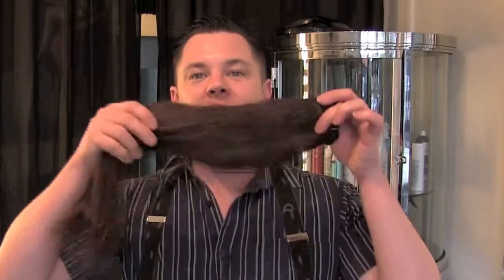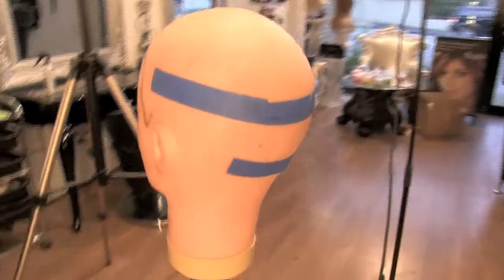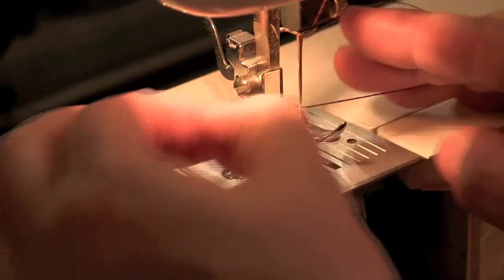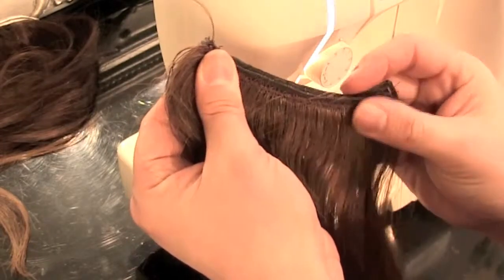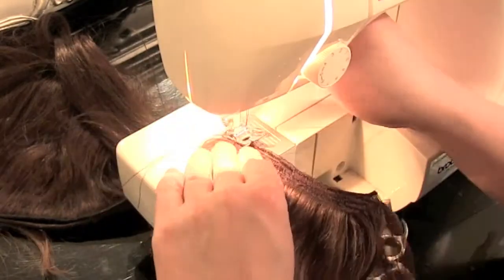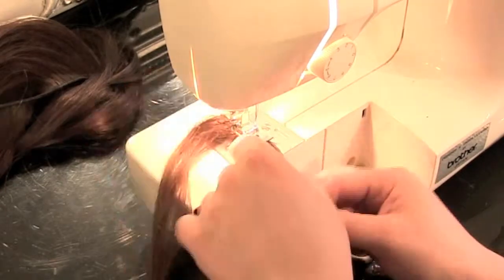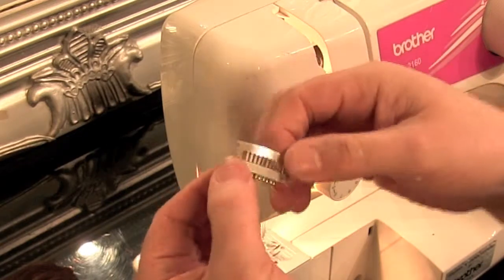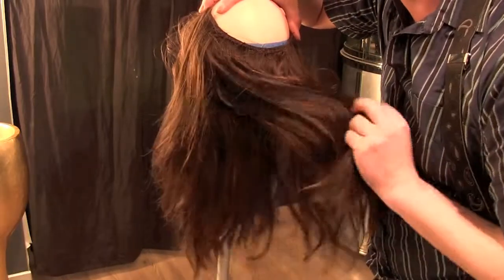How To Make Clip In Hair Extensions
Hairdresser and makeup artist Michael Davids takes you through a step by step tutorial on how to turn your old hair extensions into fabulous clip in hair extensions!

This tutorial entails basic sewing skills with a touch of fun, enjoy darlings!